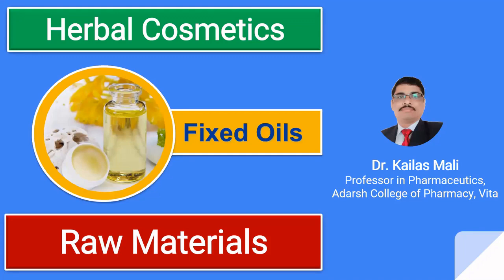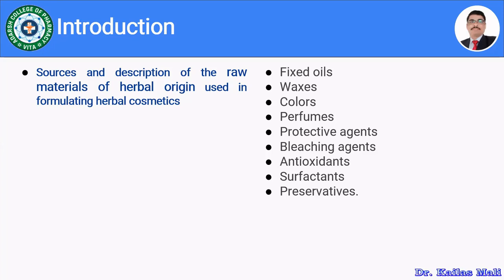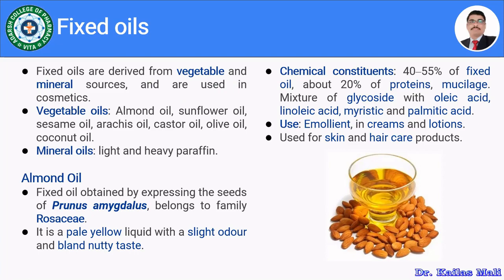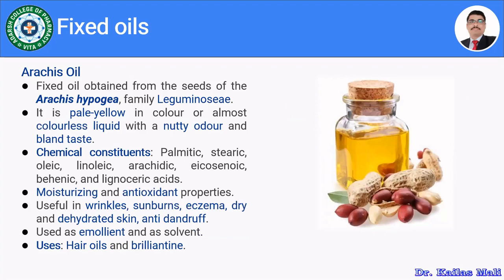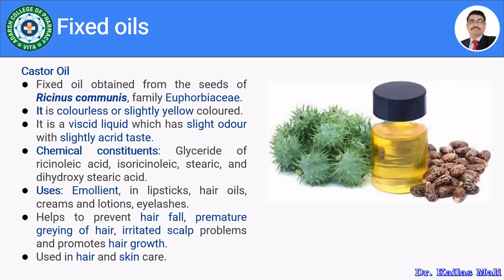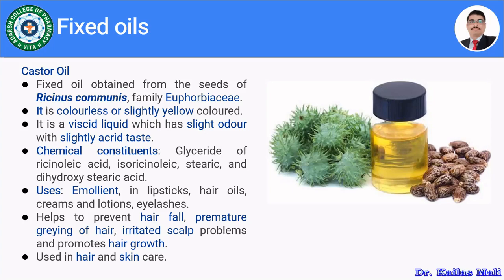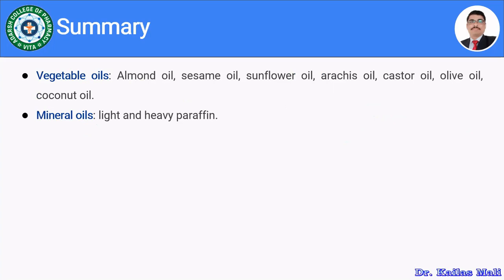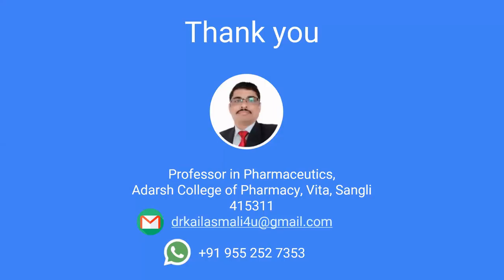Herbal Cosmetics ll Fixed Oils ll Herbal Drug Technology ll HDT ll Part II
Herbal Drug Technology Unit 6: Herbal Cosmetics
Herbal raw materials in cosmetics: Fixed oils